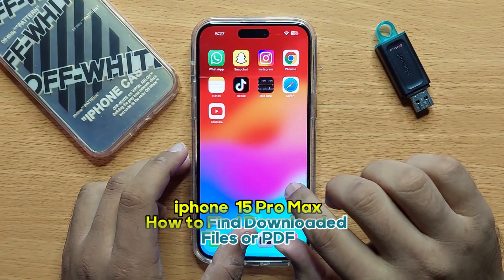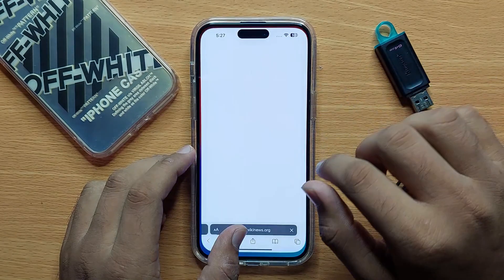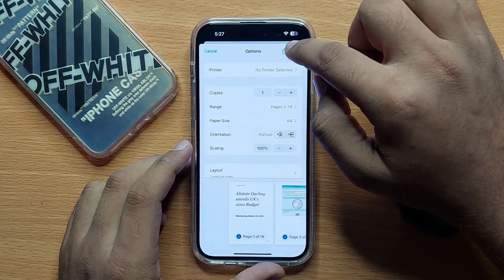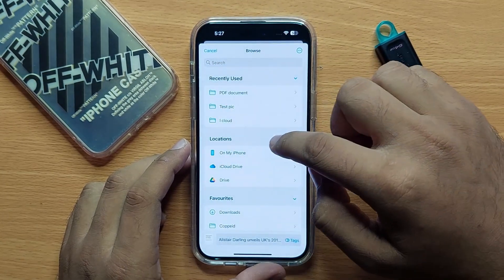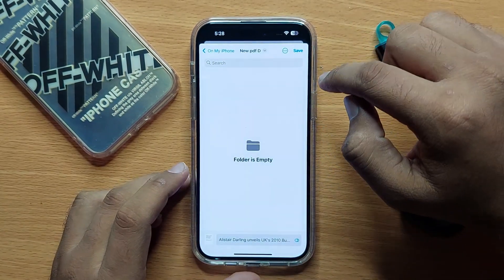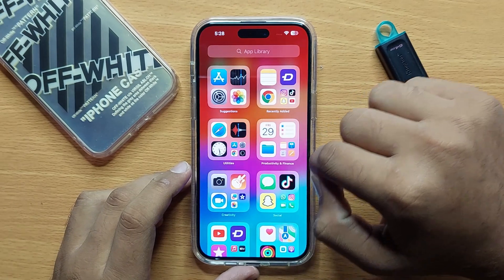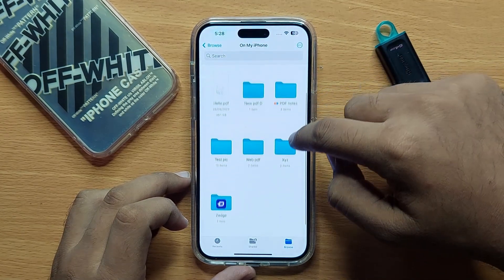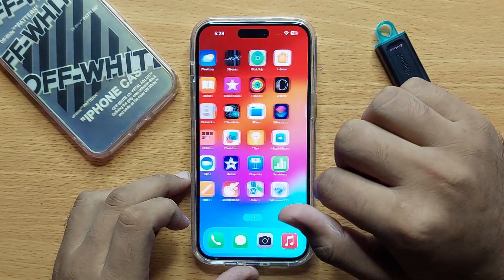iPhone 15 Pro Max How to Find Downloaded Files or PDF